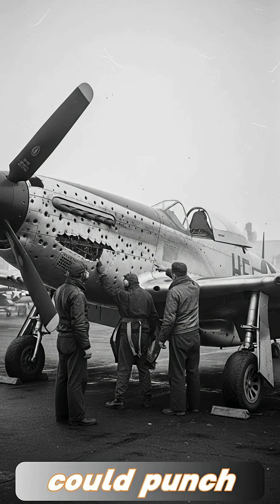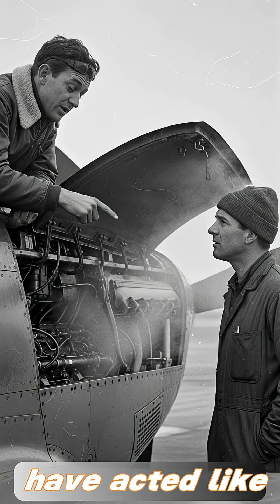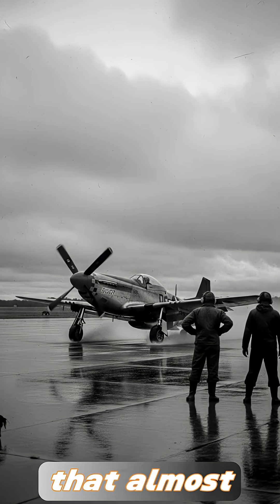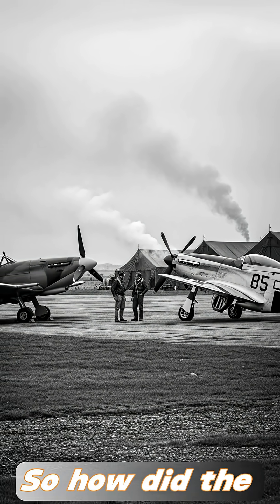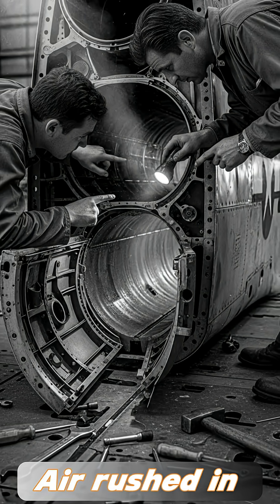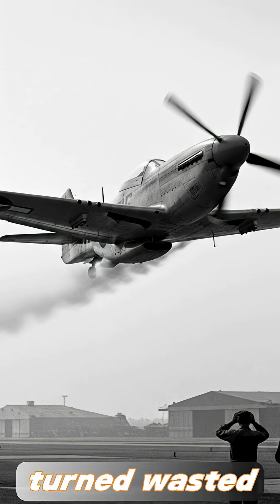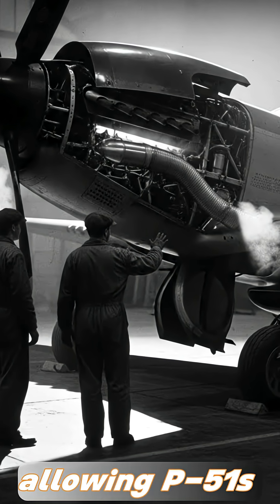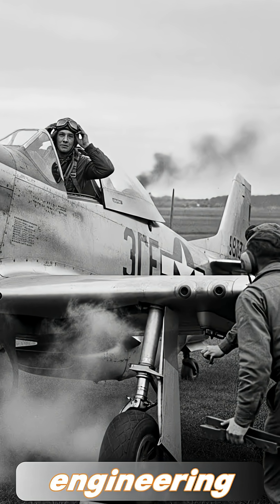Why P-51s flew FASTER with gaps in them?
Every pilot knew that radiator openings were supposed to kill speed - aerodynamics textbooks said so. Yet the P-51 Mustang, with massive ventral ducts, outran even the Spitfire using the same Merlin engine. Somehow, instead of slowing it down, the airflow through its belly turned heat and drag into free thrust. The result wasn’t just higher speed - it was the secret behind the Mustang’s legendary range and its ability to reach deep into enemy skies when no other fighter could.